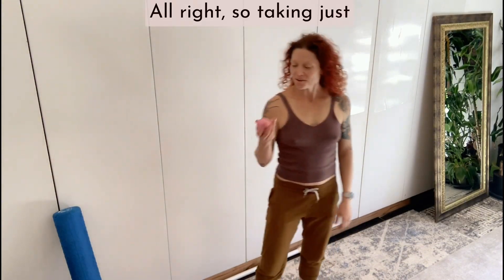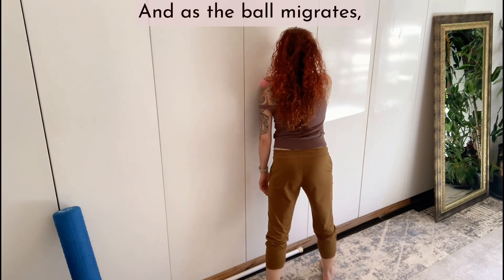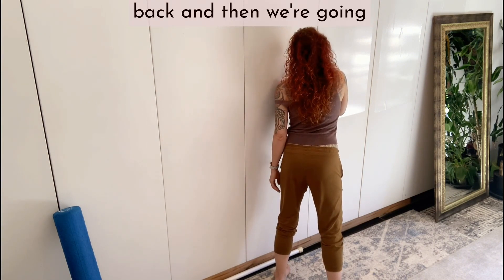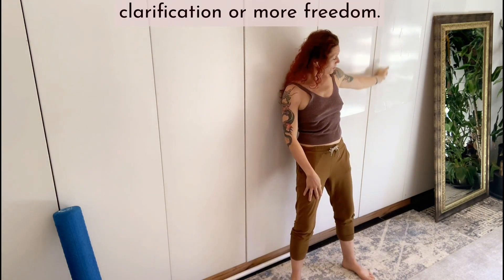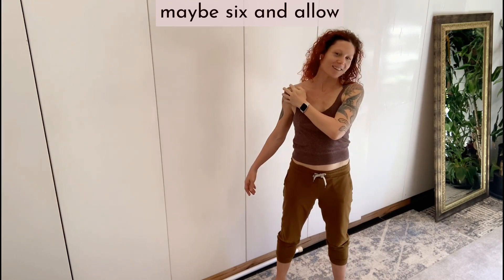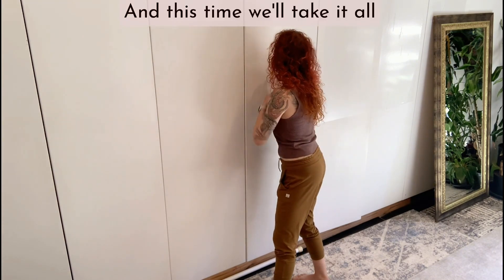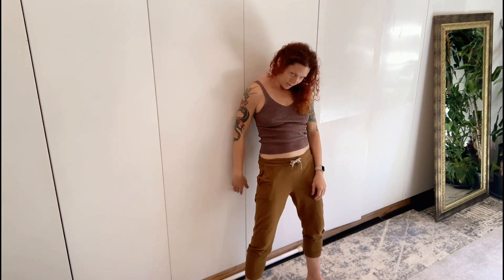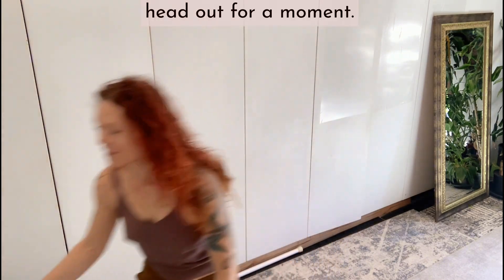Blade Runner - Mapping the Shoulder Girdle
Embark on a proprioceptive journey with "Blade Runner - Shoulder Girdle Odyssey," a targeted 20-minute class designed to enhance shoulder mobility and neck freedom.

Dive into shoulder girdle anatomy with a ball-rolling session that pinpoints areas of tension and teaches self-massage techniques for instant relief. The methodical movement of the ball across each shoulder muscle prepares you for the "teacups" exercise, improving range and fluidity of motion in a sequence that mimics the delicate task of balancing a teacup upright as you shift positions underneath it.

This succinct workout will provide you with the tools for:

Self-guided discovery of shoulder tension hotspots.
Enhanced range of motion through proprioceptive ball rolling techniques.
Increased neck and shoulder flexibility with the "teacups" routine.

Perfect for athletes, desk workers, or anyone with shoulder tightness, "Blade Runner" is your guide to unlocking a supple and pain-free upper body. Grab your ball, and let’s begin the glide towards mobility.